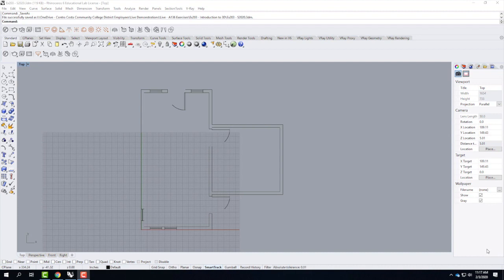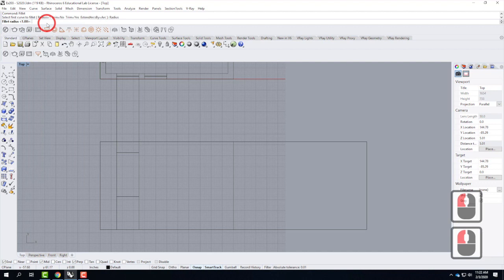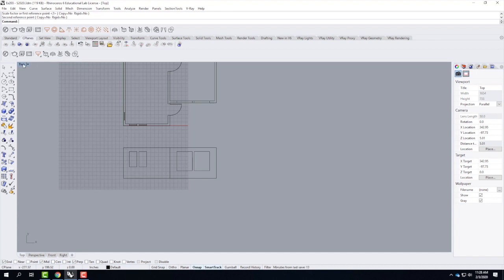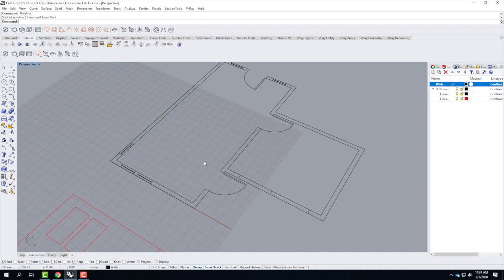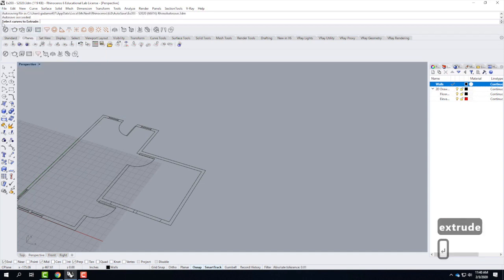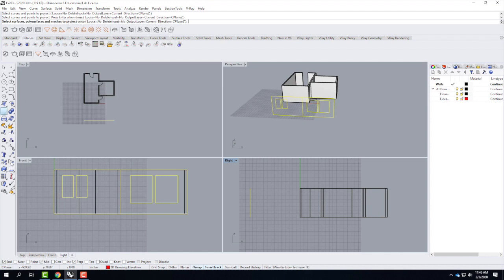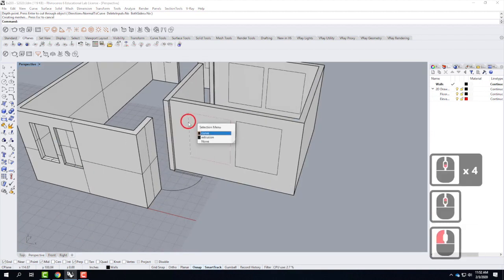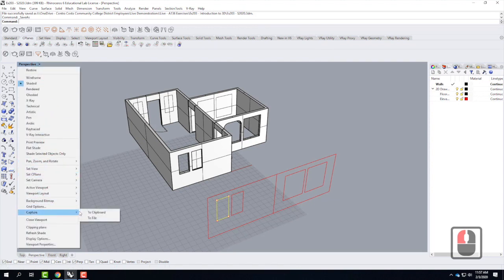Lecture 203 - Introduction to 3D Rhinoceros (Spring 2020)